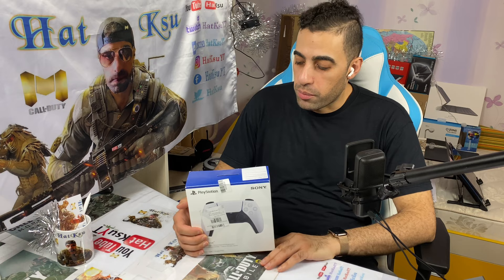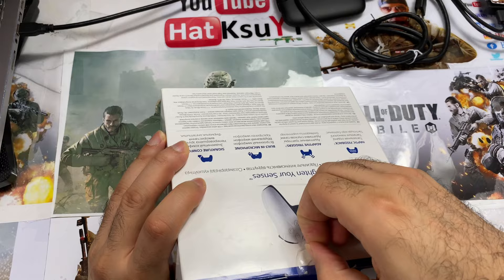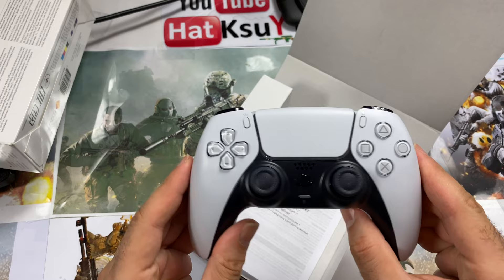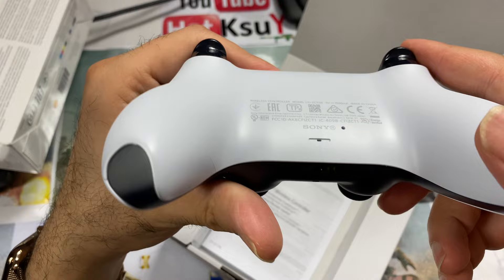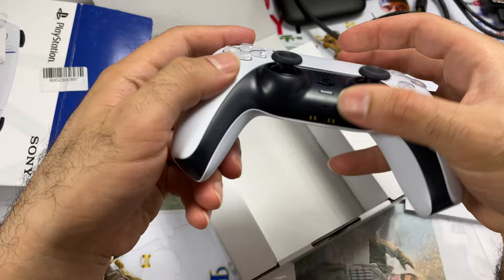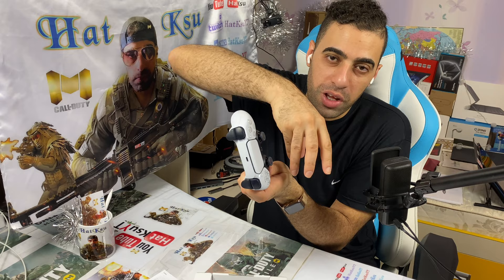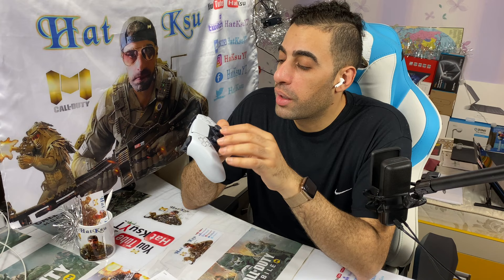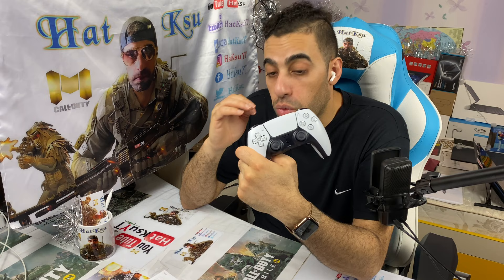Unboxing PS5 Control And How To Spot The Fake On Future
Unboxing PS5 Control ( dualshock 5) or DualSense Wireless Controller  And How To Spot The Fake On Future , still no until  games appears and the price is not cheap in the same time , So I'll update u with any issues ill find on future. I'll test it with 8K cable

CHANNEL NAME :- Hatem Ali For Objection

Bank Account For The Organization
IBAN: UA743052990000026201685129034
BENEFICIARY : KHALIL OKSANA , index 55001, Ukraine, area Mykolaivska,city Yuzhnoukrainsk,street Druzhby Narodiv 18,flat 16 .
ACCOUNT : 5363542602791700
BANK OF BENEFICIARY : PRIVATBANK, 1D HRUSHEVSKOHO STR., KYIV, 01001, Ukraine SWIFT CODE/BIC: PBANUA2X

OR YOU CAN SEND ALSO A WESTERN UNION
NAME : OKSANA KHALIL
COUNTRY : Ukraine
CITY : Mykolaivska